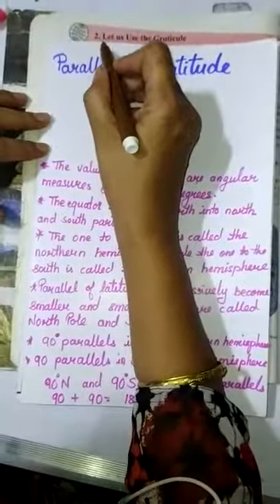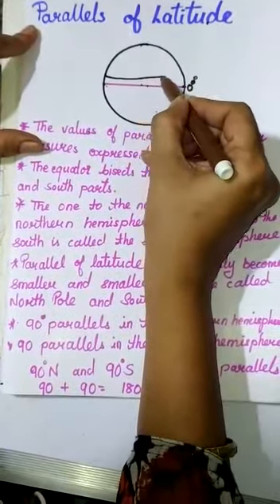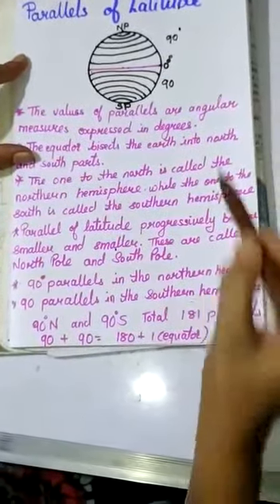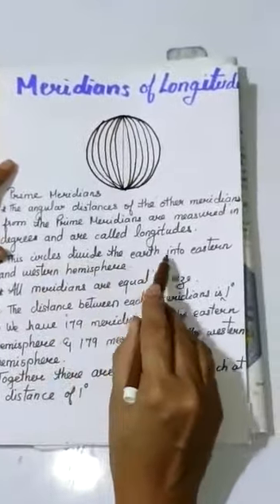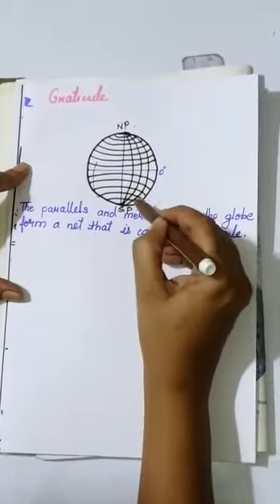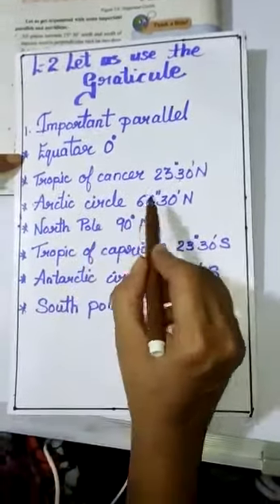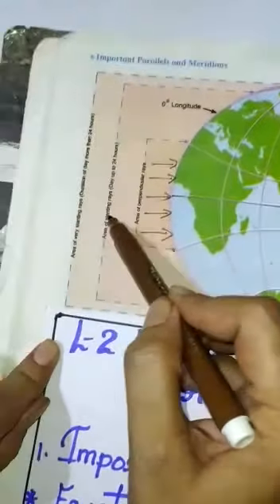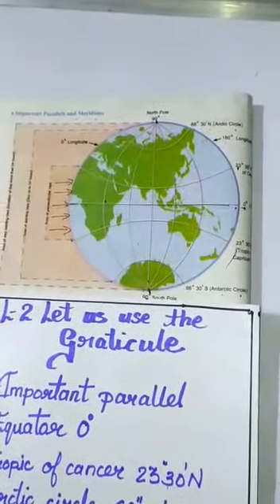8 July 2020